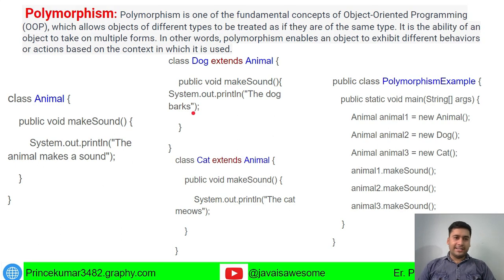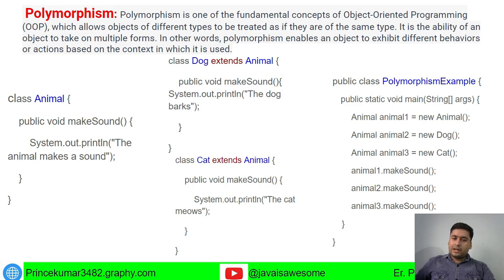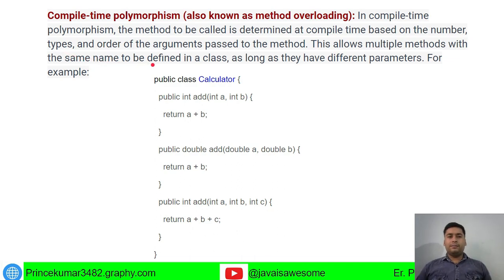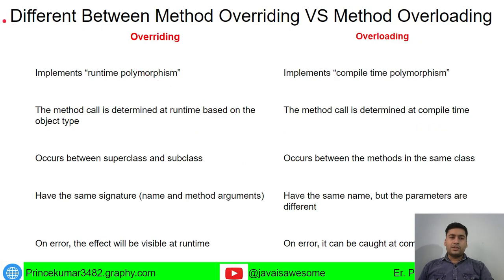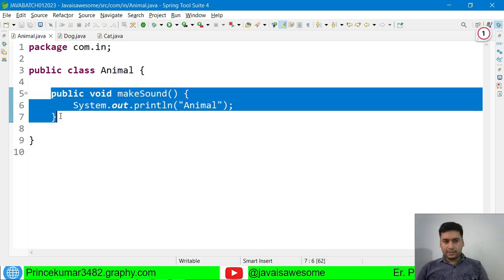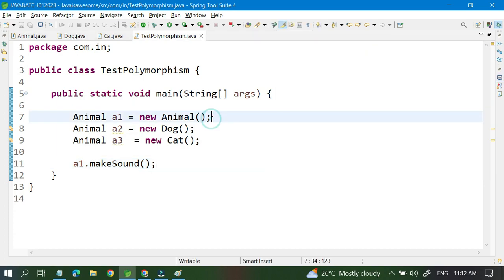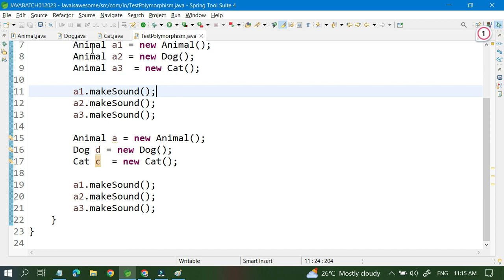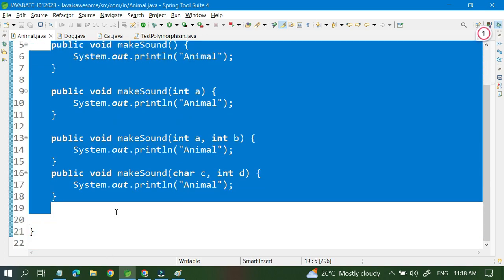Polymorphism in java with example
What is polymorphism and its example?
What is polymorphism in OOP concepts?

polymorphism
java polymorphism
what is polymorphism in java
java
runtime polymorphism in java
java polymorphism tutorial
static polymorphism in java
polymorphism java
polymorphism in java hindi
compile time polymorphism in java
java polymorphism explained
polymorphism in python
java polymorphism example
static and dynamic polymorphism in java